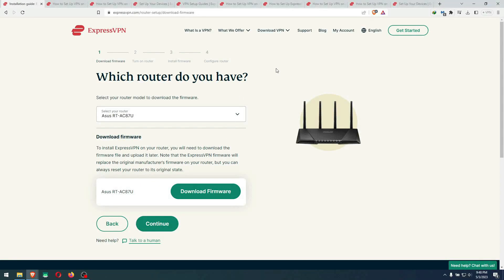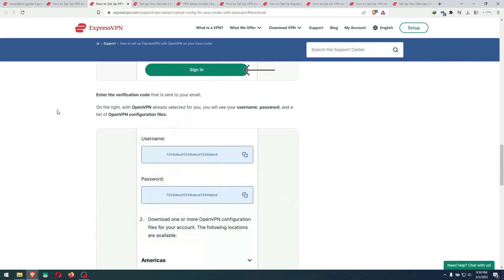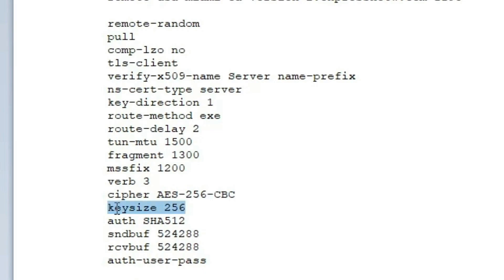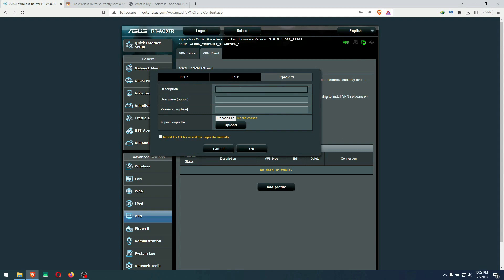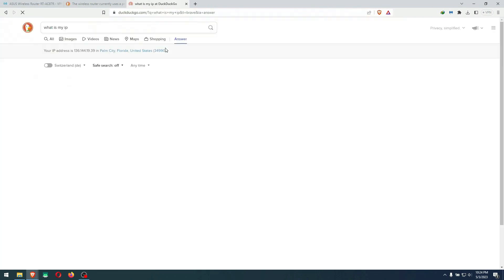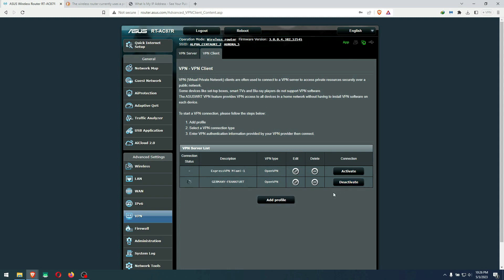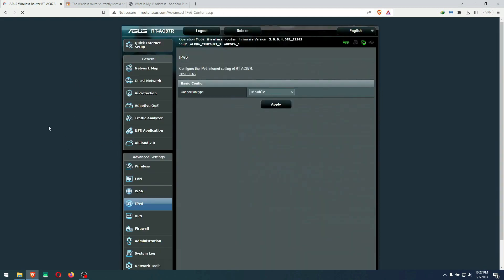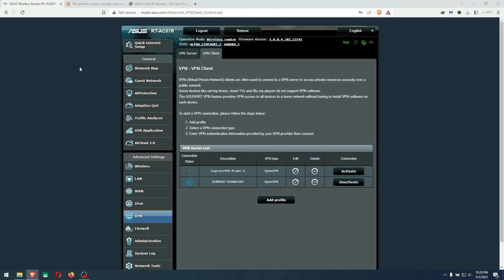HOW TO INSTALL VPN ON ASUS ROUTER SECURE ENTIRE NETWORK